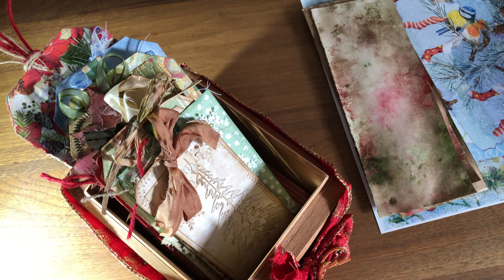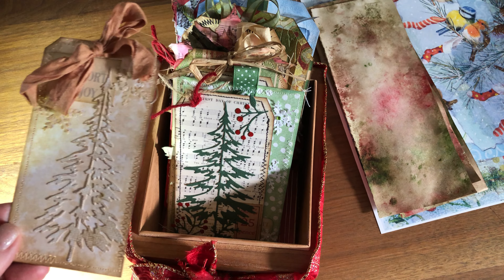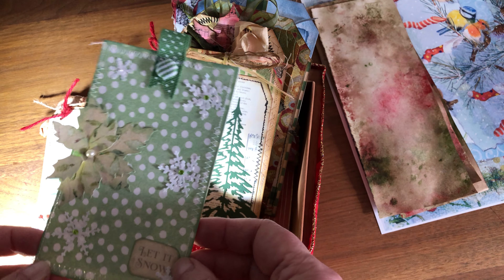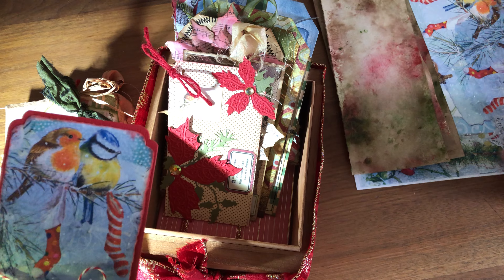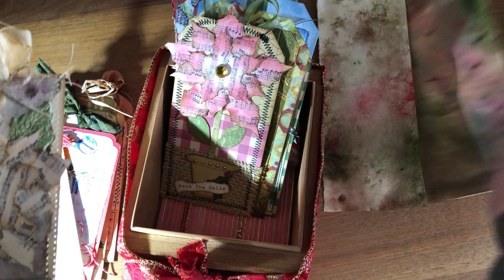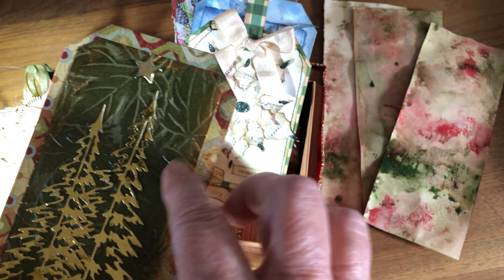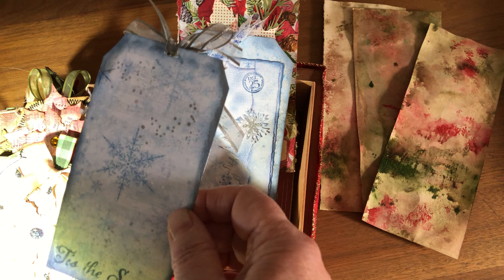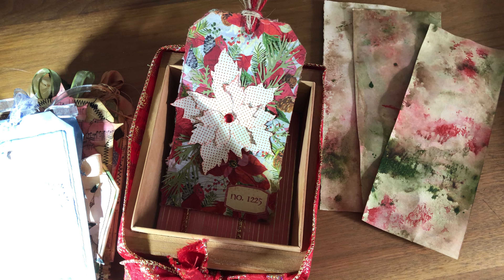Christmas Tags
I made these tags with things I already have and used up most of my leftover papers from last year.
Leave me a comment on which ones you prefer.